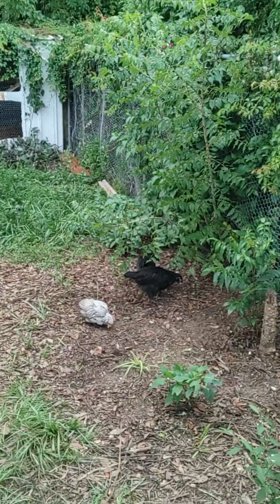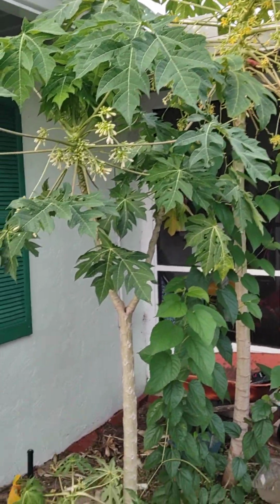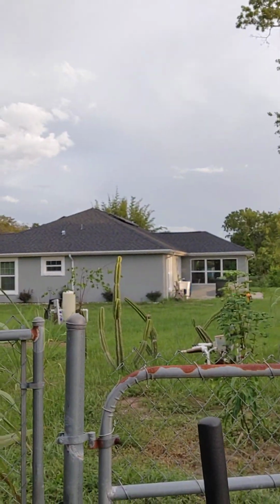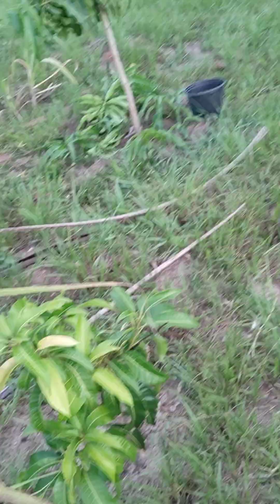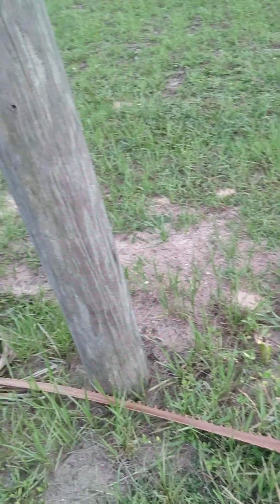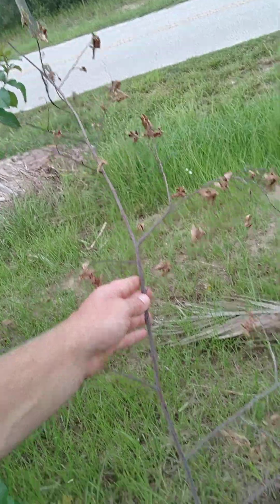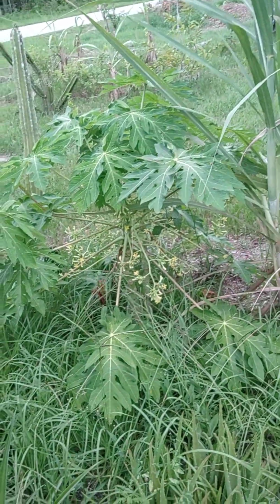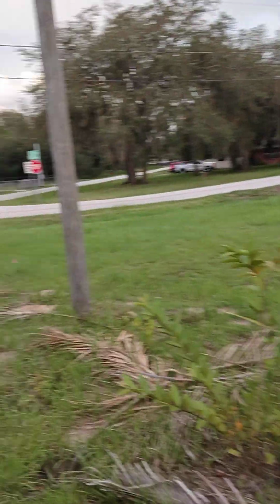Summerfield Florida Food Forest Update!! 🥭 🍍 🍌